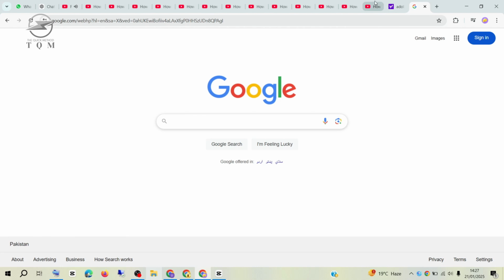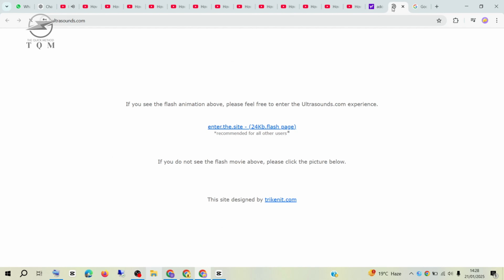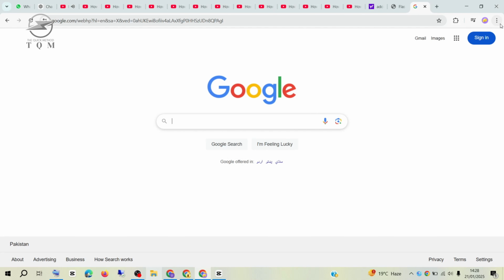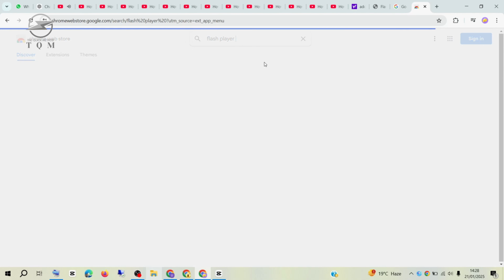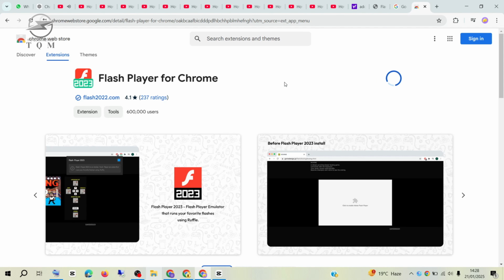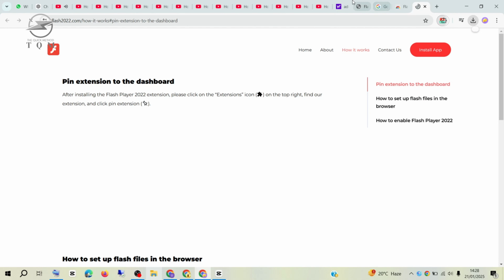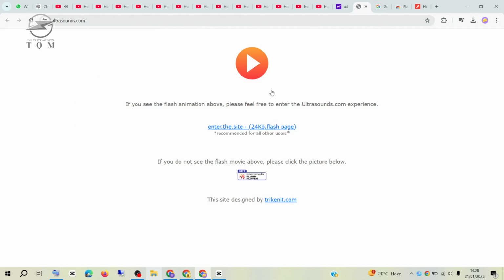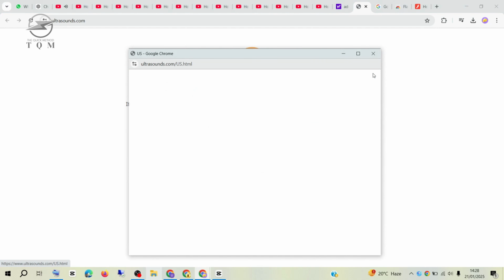Fix Adobe Flash Player Is No Longer Supported In Chrome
How To Fix Adobe Flash Player Is No Longer Supported - Easy Step-by-Step Guide (2025)

Are you seeing the “Adobe Flash Player is no longer supported” message? In this video, we’ll show you how to fix this issue and continue enjoying your favorite Flash content. With Adobe Flash officially discontinued, this guide will walk you through alternatives like HTML5 and how to use Flash Player replacements to access old Flash content on your browser.

What You’ll Learn in This Video: ✔️ How to find Flash alternatives for your browser
✔️ How to use Flash content with modern solutions (e.g., Ruffle)
✔️ Step-by-step instructions to enable HTML5 content in place of Flash
✔️ Tips for accessing legacy Flash websites safely
✔️ Troubleshooting common issues with Flash content

Since Adobe Flash Player is no longer supported, it’s important to switch to alternatives to keep enjoying old Flash-based websites and games. Watch this tutorial to find out how to fix the “Adobe Flash Player is no longer supported” error!

Watch now to learn how to fix the “Adobe Flash Player is no longer supported” issue!